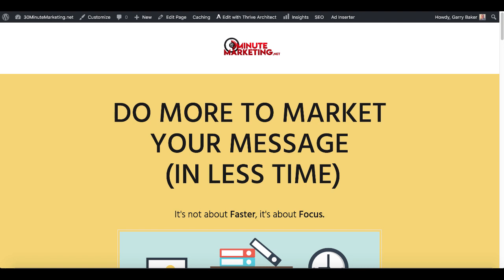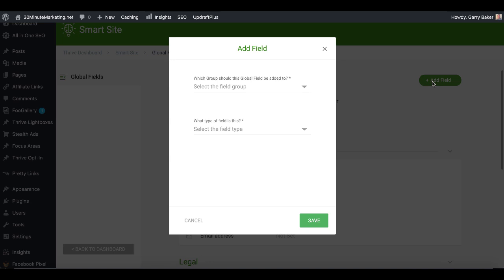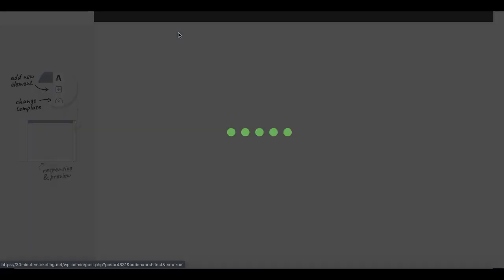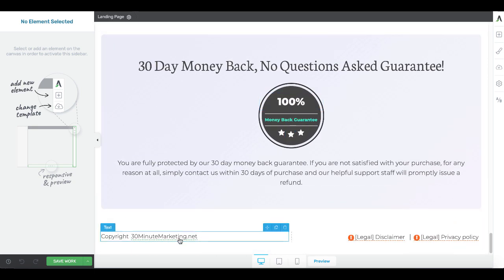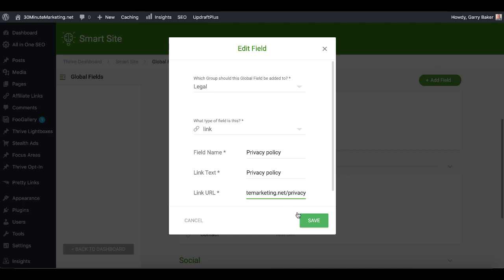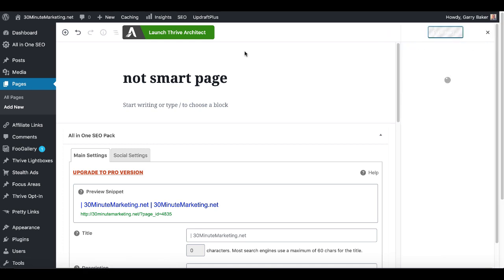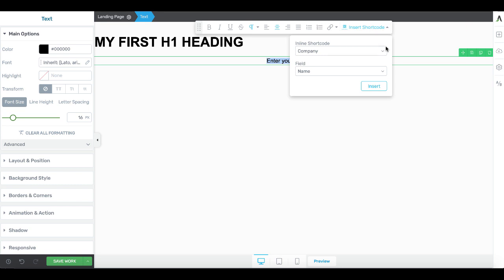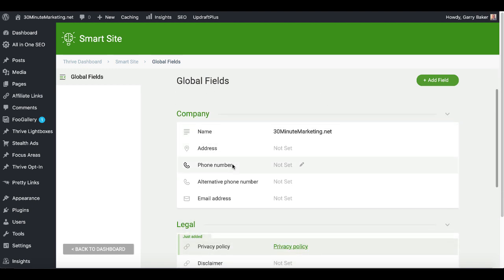How To Use Thrive Themes [Global Fields]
In this video you will show you how to use Thrive Themes feature called global fields.

I recommend WordPress to build a landing page using the plugin Thrive Architect because in my opinion and testing it has been the page builder with the most flexibility and features for the price.

Thrive Themes, Thrive Architect and WordPress allows you to start simple and grow your business website as your business grows.

Our proven and simple method for building a second income online allows any beginner marketer to see genuine results quickly.